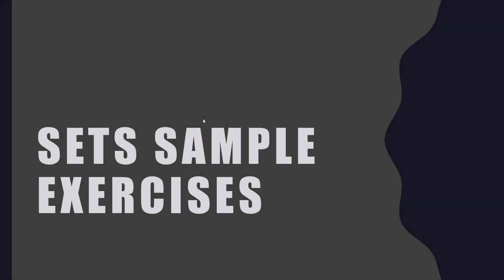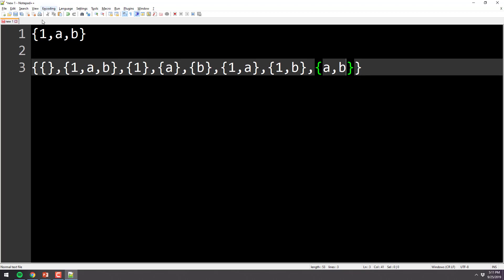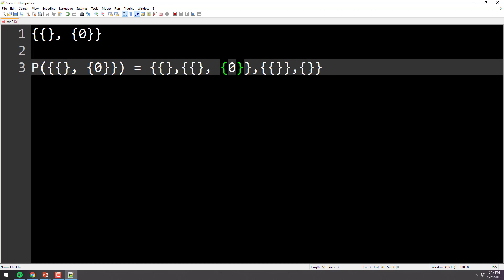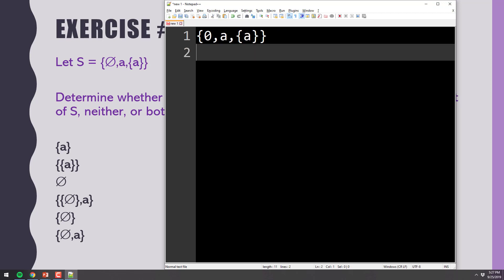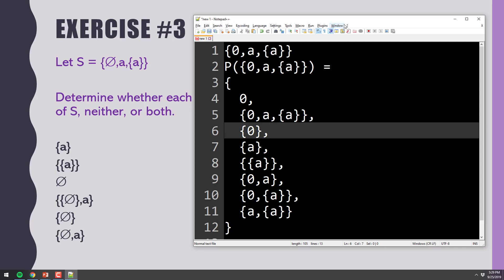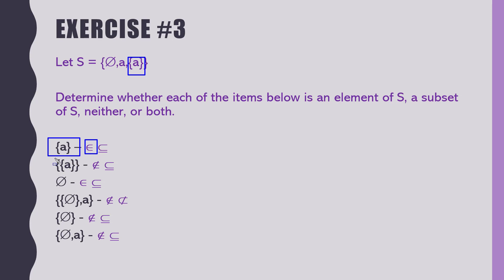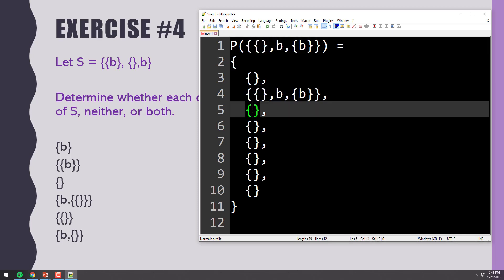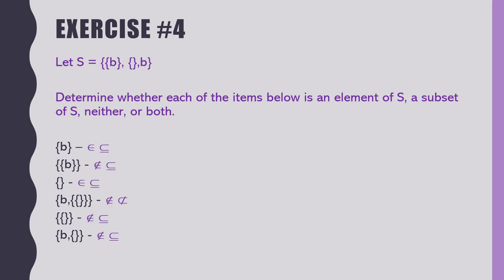Discrete Structures: Set Element vs. Subset Exercises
In this video we'll walk through four example problems to help us better understand Power Sets and the difference between and element of a set and a subset of a set.